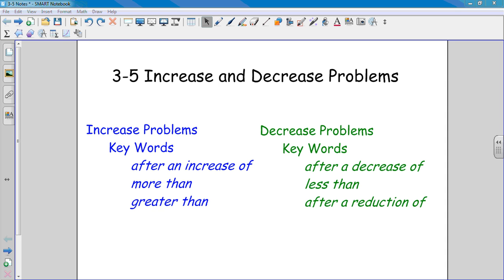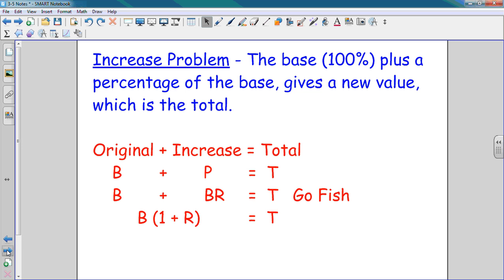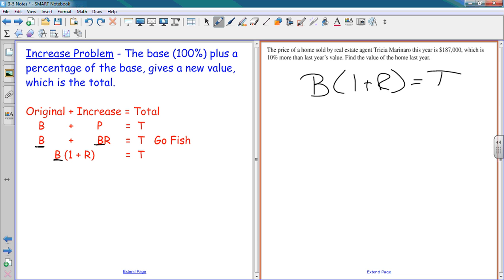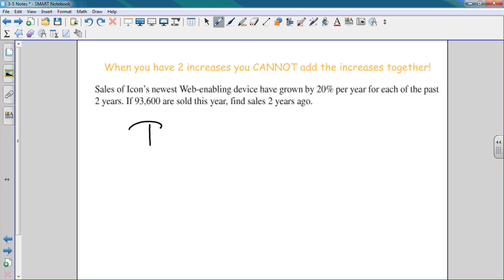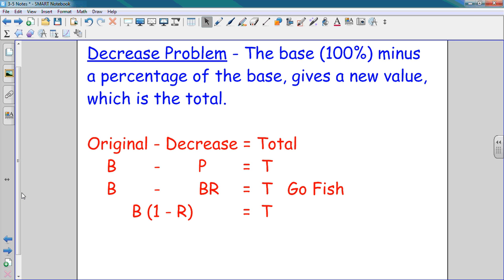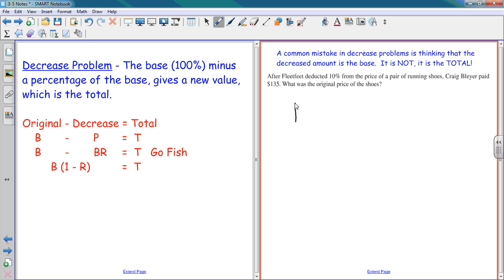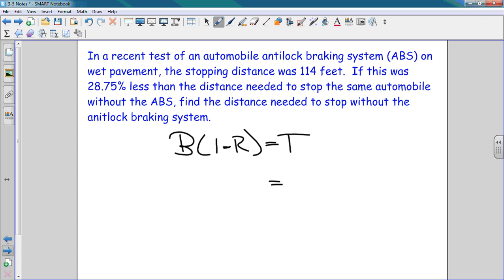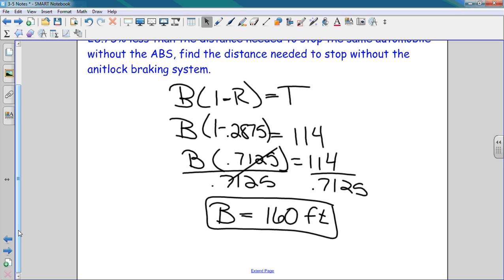3 5 Notes Oct 5, 2011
Increase and Decrease Problems